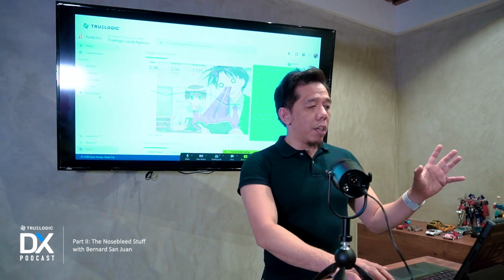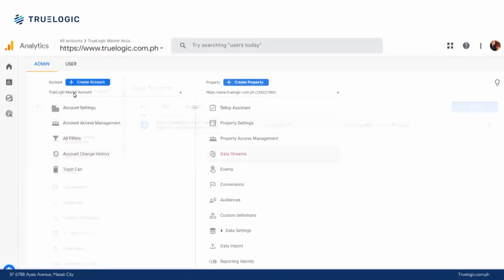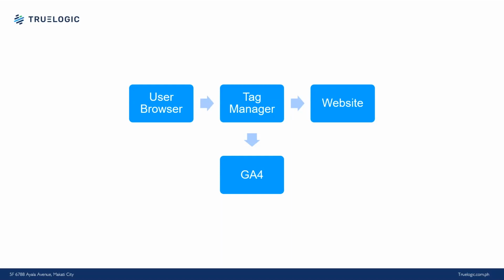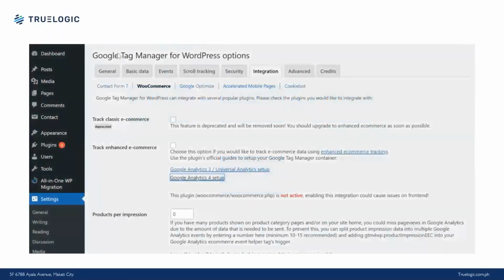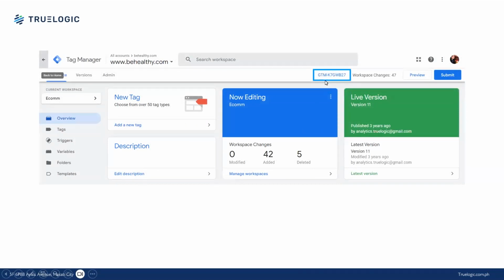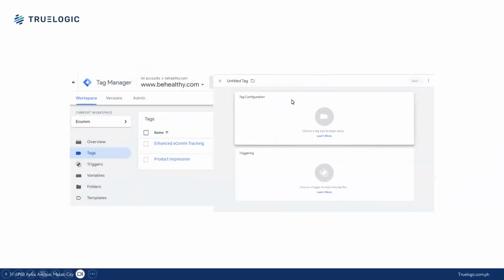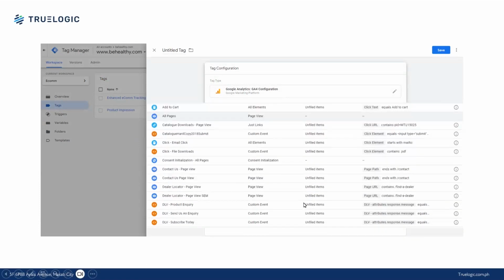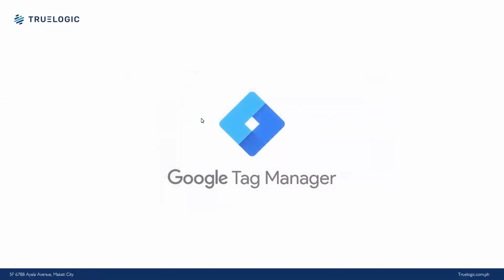Part 2 | Transitioning To Google Analytics 4: The Nosebleed Stuff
On July 1, 2023, Universal Analytics ceased recording website data, and Google Analytics 4 (GA4) became the sole method for tracking new data through your Google Analytics account. GA4 is not a mere redesign of Universal Analytics, it’s a brand-new product. While it offers a lot of the same functionality, it’s also doing things quite a bit differently — from its interface and available metrics to how it quantifies the data collected. Get ready to learn as we dive into the world of Google Analytics 4.

You may also visit our Facebook, YouTube, and LinkedIn pages.